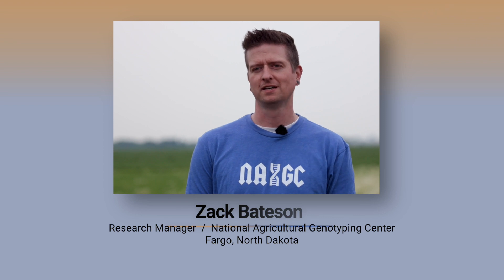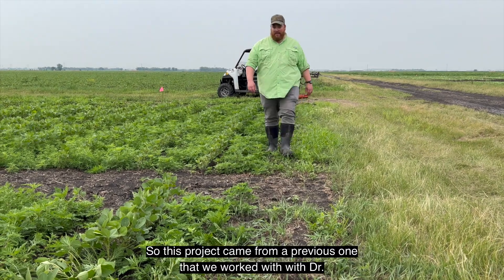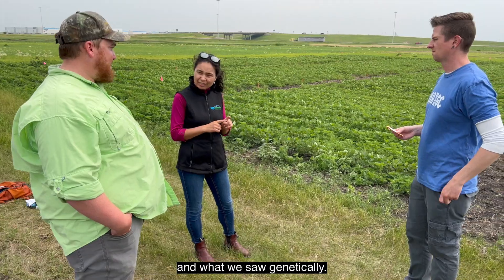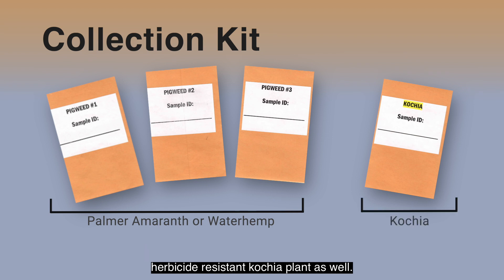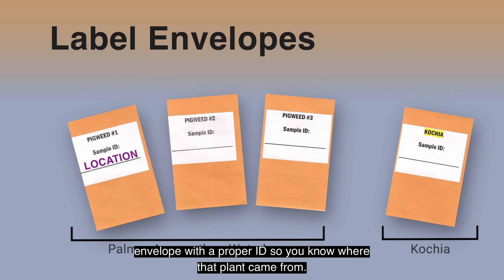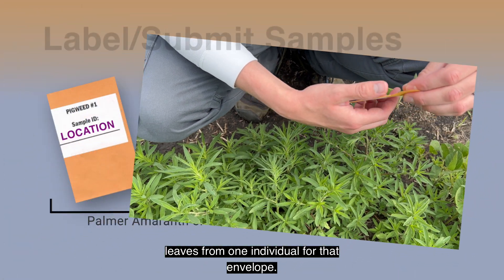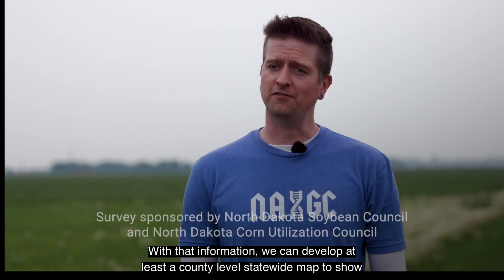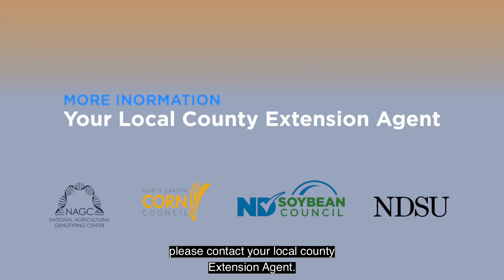Help Sample Herbicide Resistant Pigweeds and Kochia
Dr. Joe Ikley of NDSU and Zack Bateson of the National Agricultural Genotyping Center discuss how North Dakota farmers can submit Pigweed and Kochia samples to the National Agricultural Genotyping Center to test for herbicide resistance.